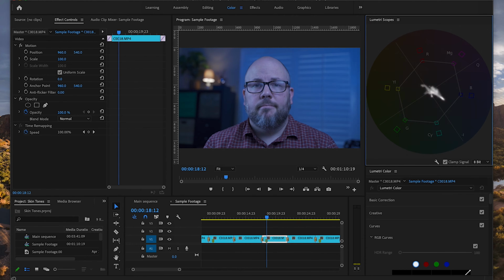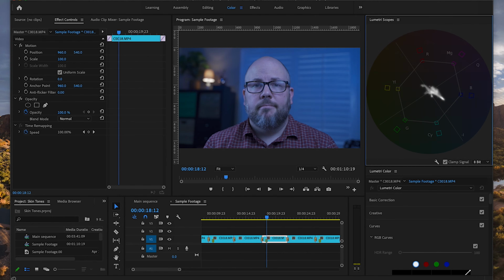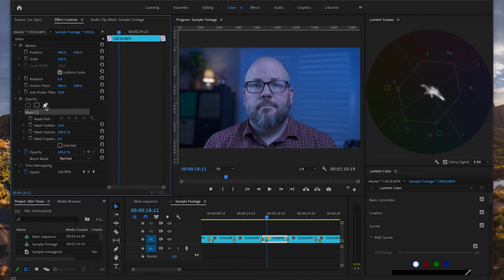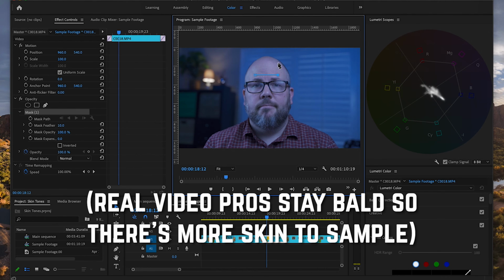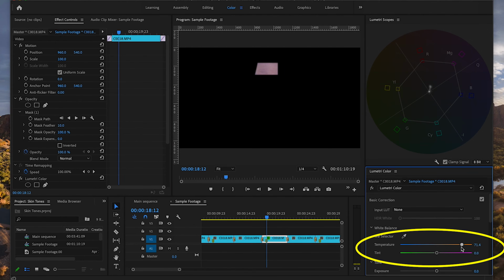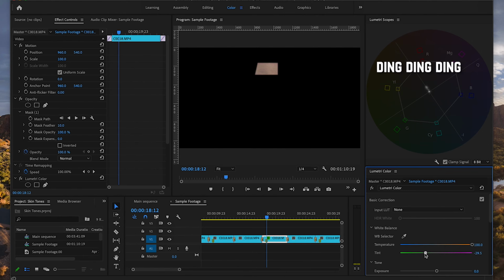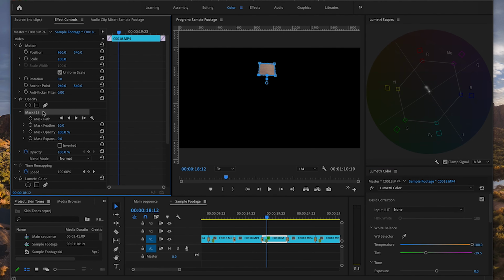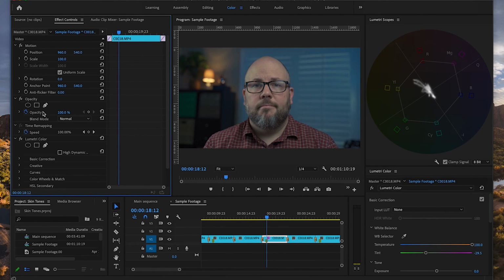How to get PERFECT SKIN TONES (skin tone color correction in Premiere Pro)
How to get beautiful skin tones in Premiere Pro! This video shows how to do skin tone color correction in Premiere Pro, using the Lumetri Scopes Vectorscope YUV skin tone line. Once you use it, you'll never go back.

Whew. I think that's it!